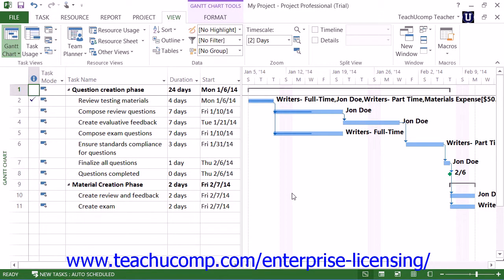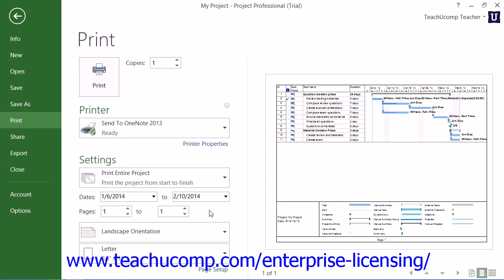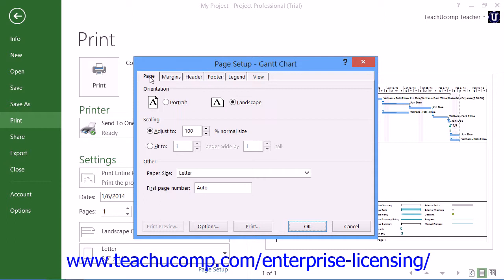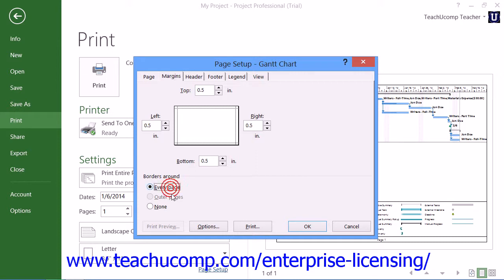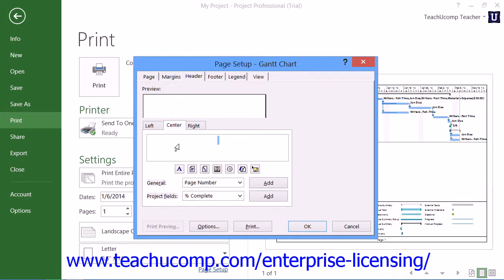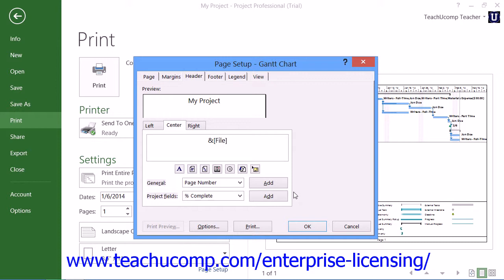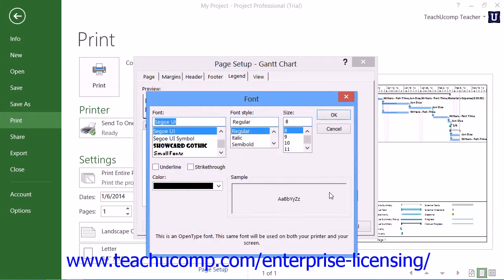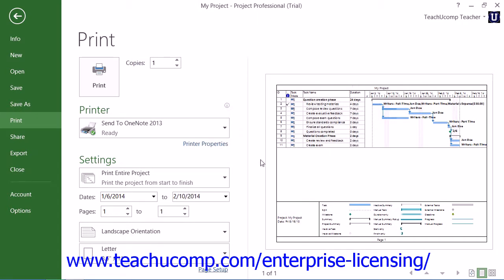Microsoft Office Project Tutorial 2013 Other Project Views 8.5 Employee Group Training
A clip from Mastering Microsoft Project Made Easy: Printing Views. Get a FREE demo of our training for groups of 5 or more